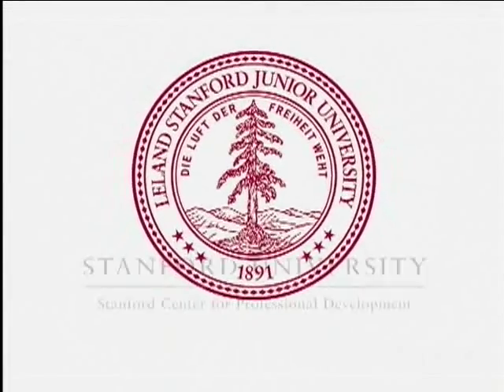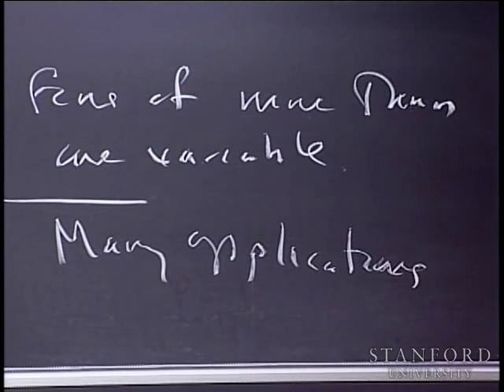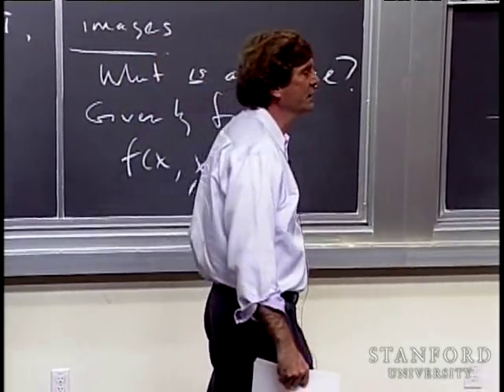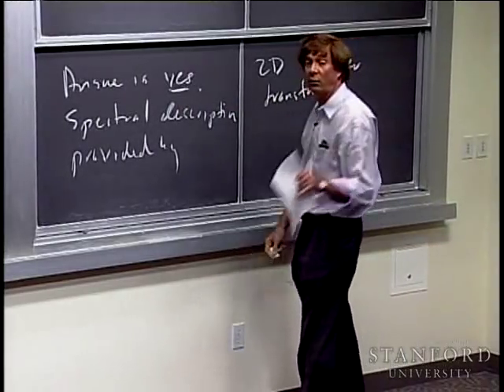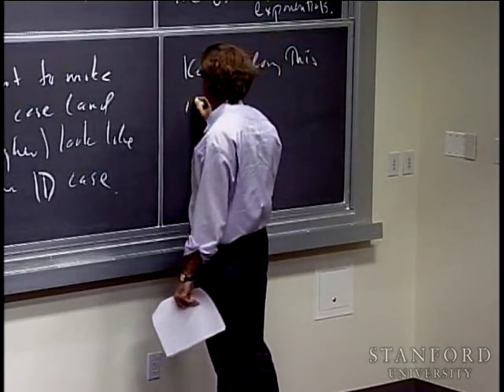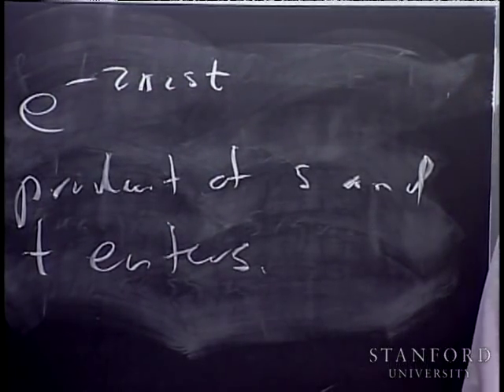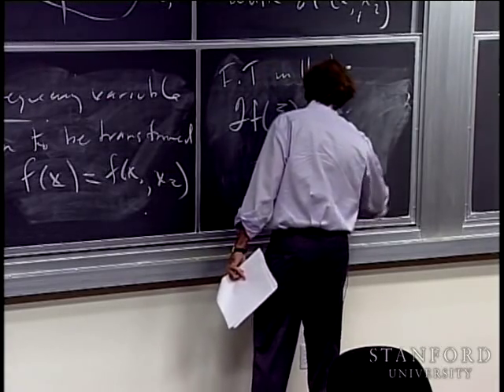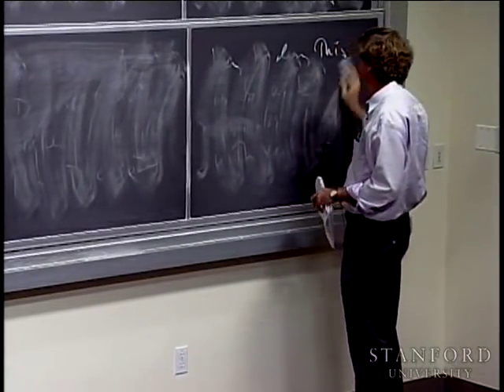Lecture 26 | The Fourier Transforms and its Applications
Lecture by Professor Brad Osgood for the Electrical Engineering course, The Fourier Transforms and its Applications (EE 261).  Professor Osgood begins his final topic, space and the higher dimension Fourier Transform.

The Fourier transform is a tool for solving physical problems. In this course the emphasis is on relating the theoretical principles to solving practical engineering and science problems.